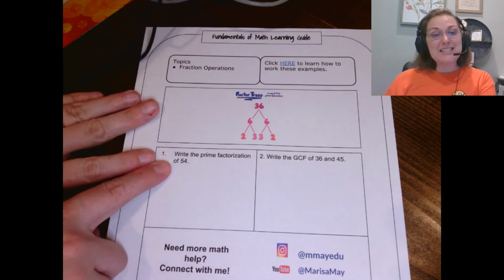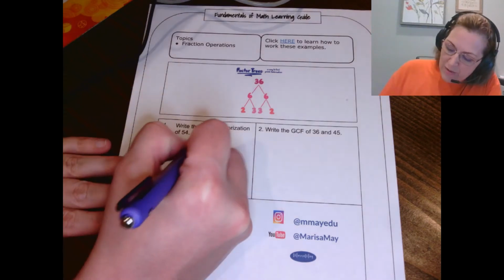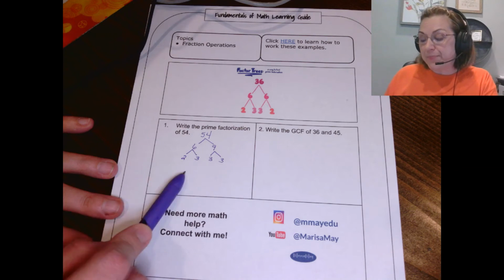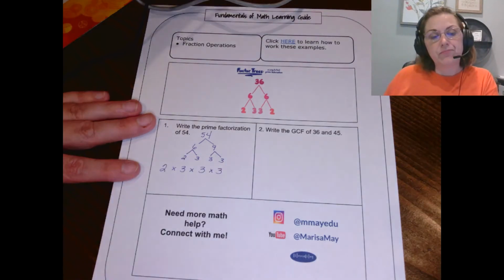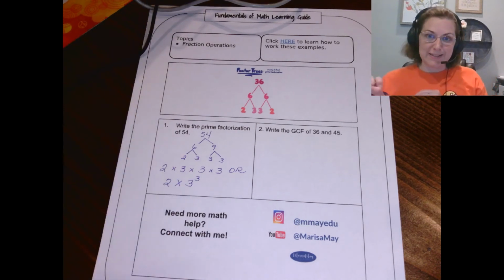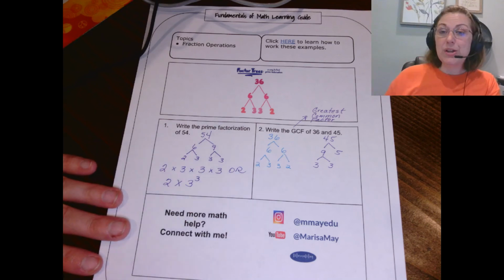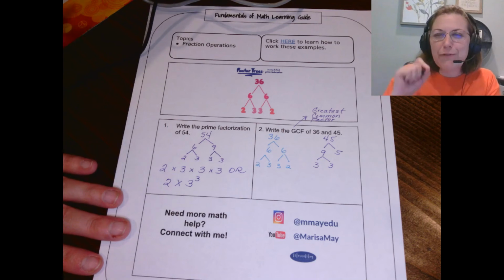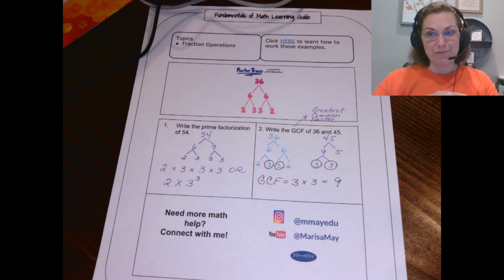Fundamentals of Math Learning Guide - Factors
In this video, I explain how to use a factor tree to find the factors of a number.